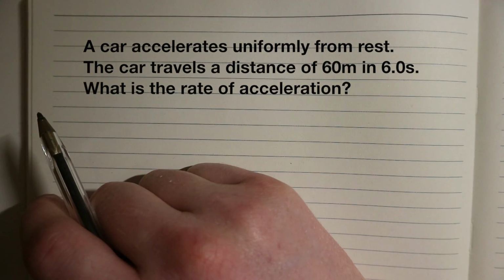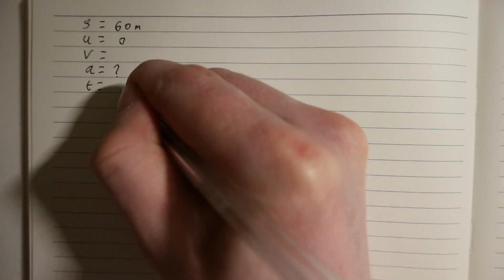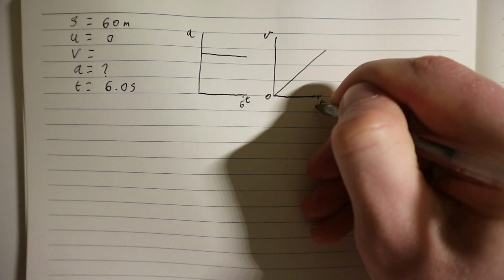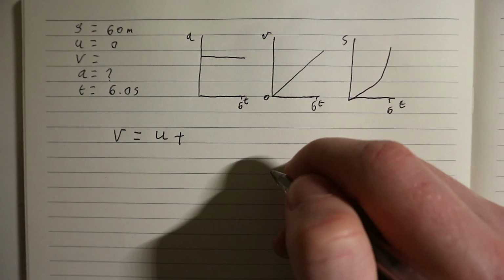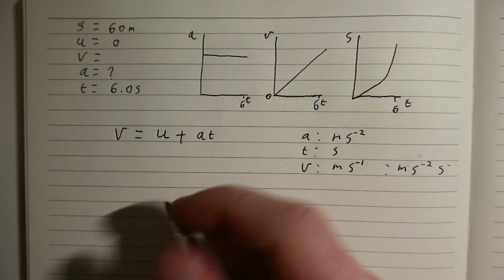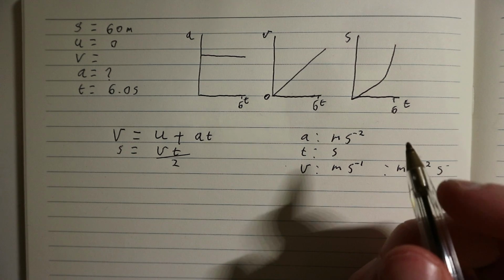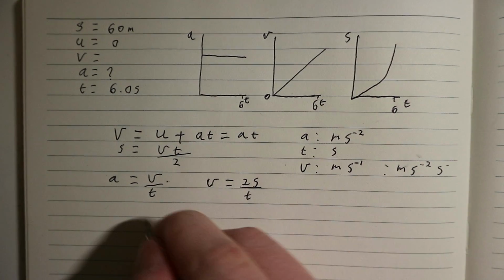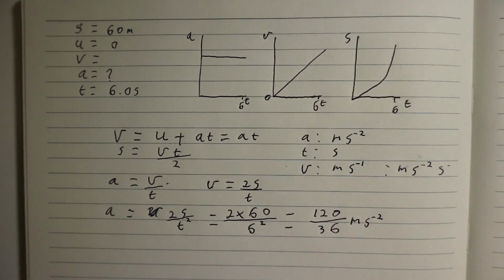Basic Suvat Where Initial Velocity Equals 0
Question:
A car accelerates uniformly from rest. The car travels a distance of 60m in 6.0s. What is the rate of acceleration?